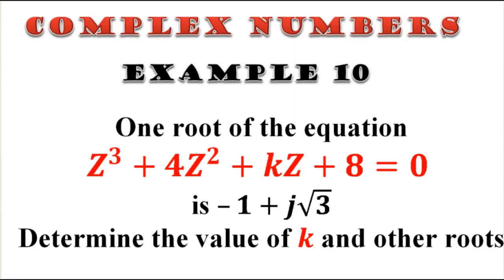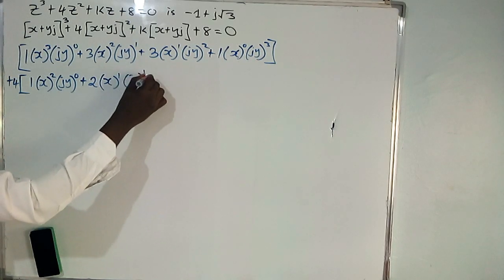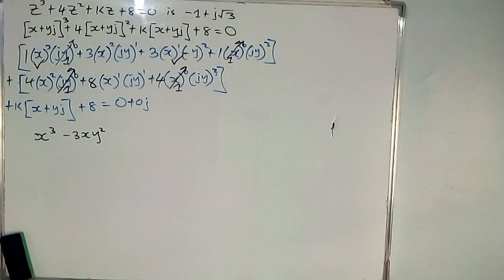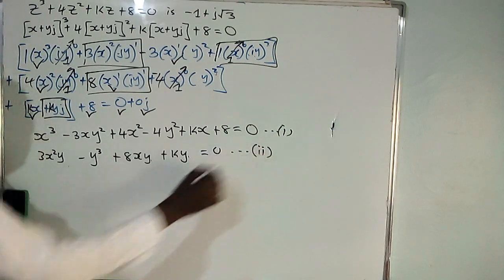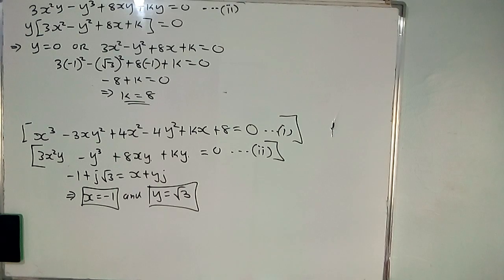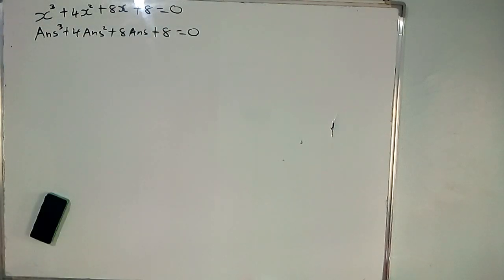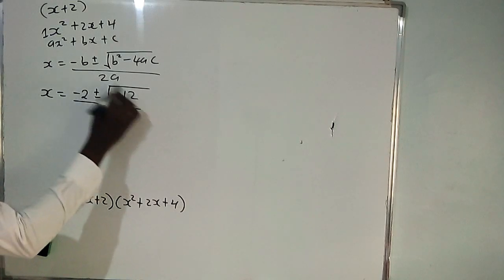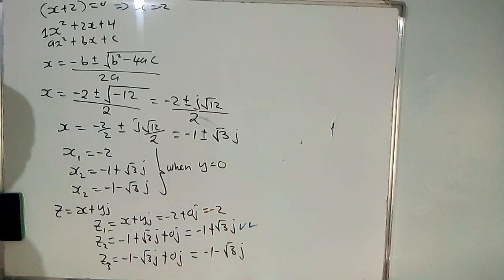Root of a Complex Equation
How to determine roots of a Complex Equation
Chapters
00:00 Complex Equation
01:08 Binomial Expansion
03:43  Real terms of the equation
06:59 Imaginary terms of the equation
08:42 Finding the value of k
11:48 How to find other roots
13:40 Using Factor theorem, polynomial division and quadratic formula
19:12 Solution of z